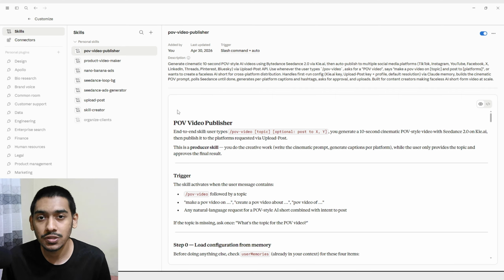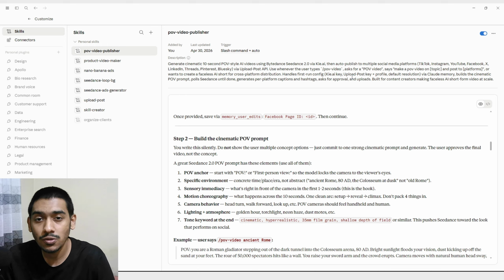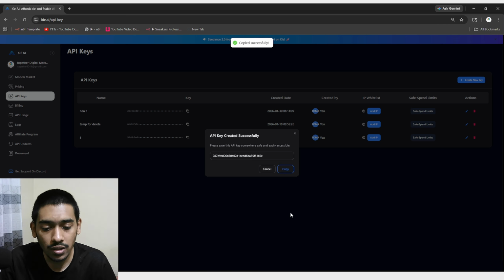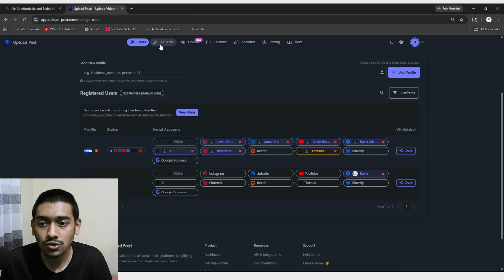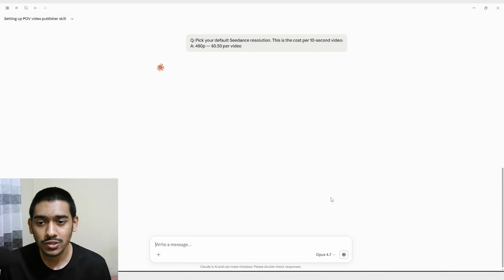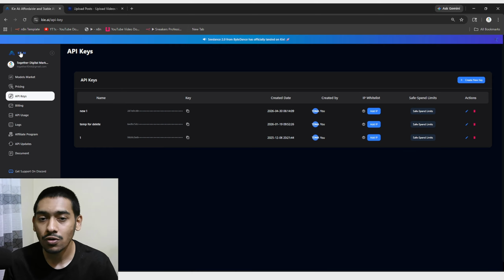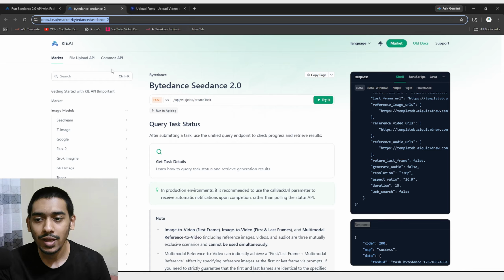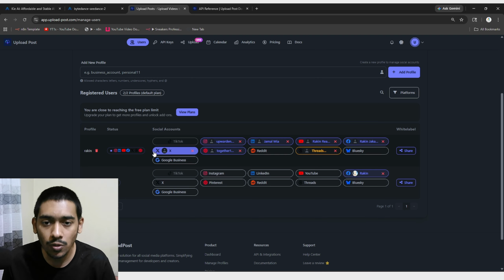This AI Automation Uploads Videos Automatically on My Social Media (Claude + Seedance 2.0)